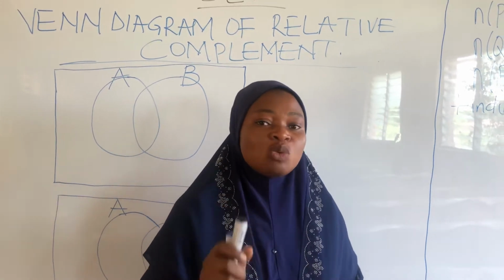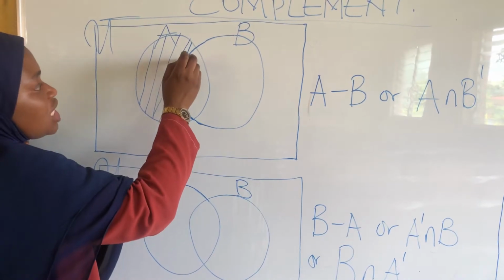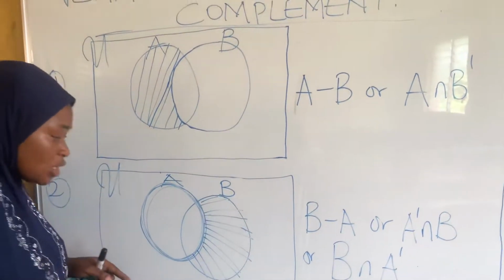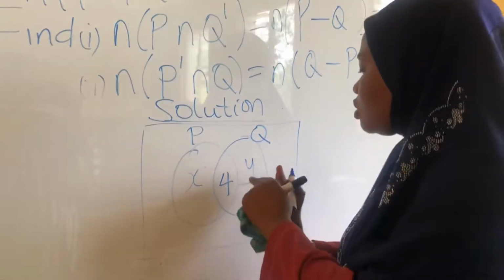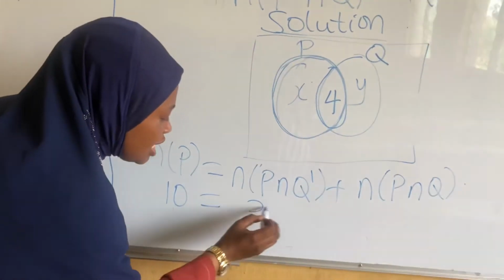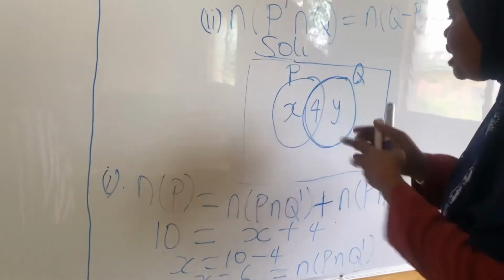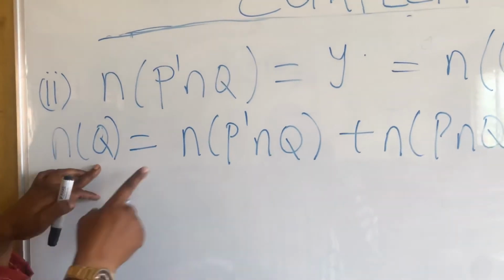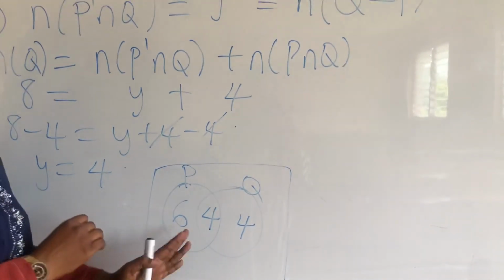SET: VENN DIAGRAM OF RELATIVE COMPLEMENT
Diagramatic representation of relative complement